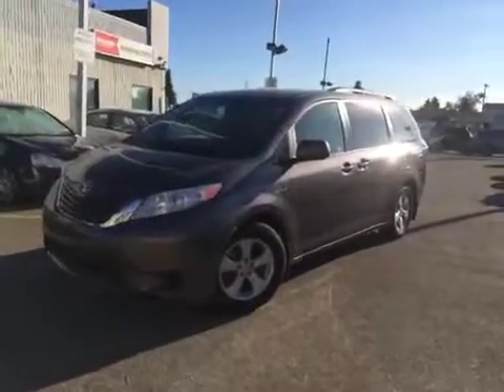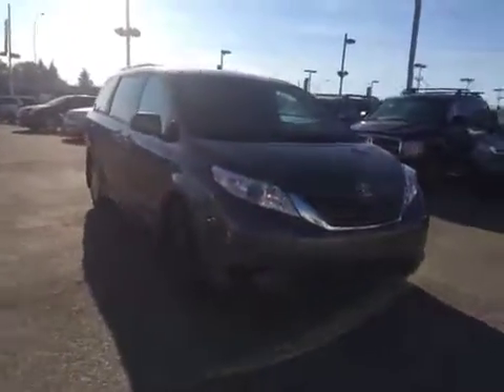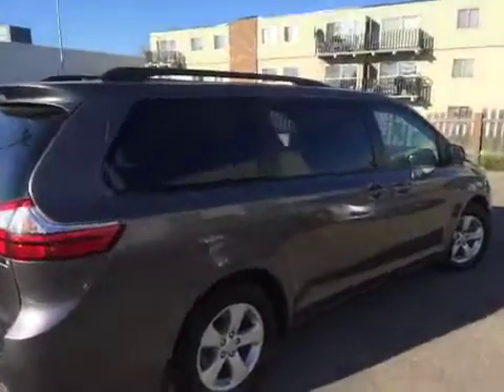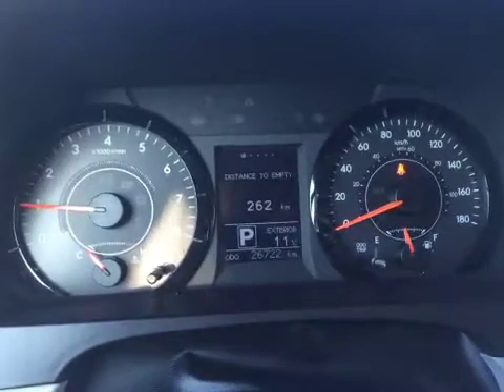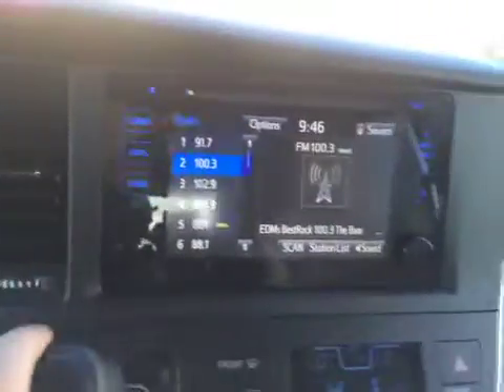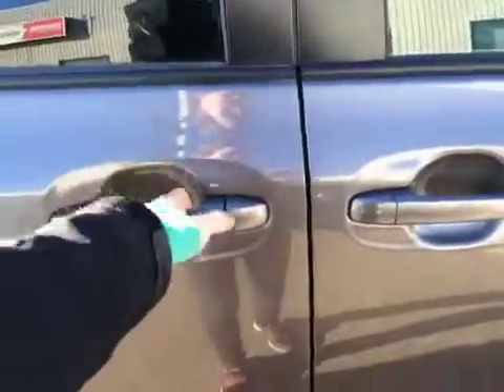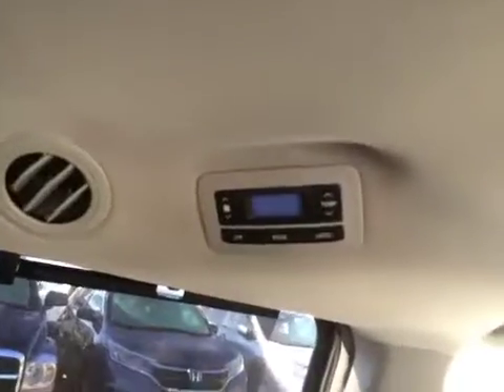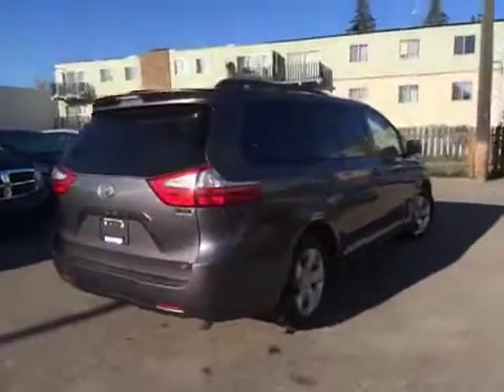2016 Toyota Sienna 5dr LE 8-Pass FWD | Kingsway Toyota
Kingsway Toyota - We Speak Your Language

This is a  2016 Toyota Sienna 5dr LE 8-Pass FWD with 6-Speed A/T transmission
Gray[01H1,Pre-Dawn Grey Mica] color and Light Grey interior color.
Stock

12820 97 Street, Edmonton, Alberta.
Your Edmonton and area Toyota Dealer.